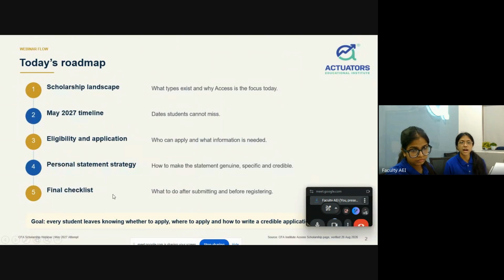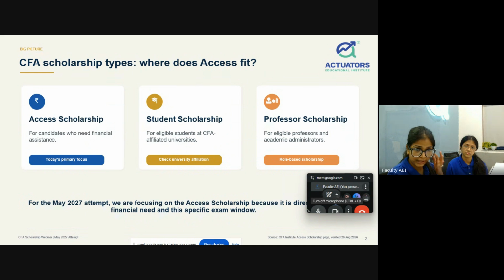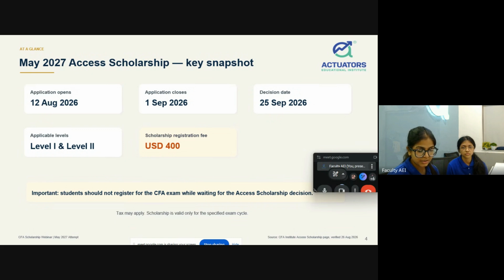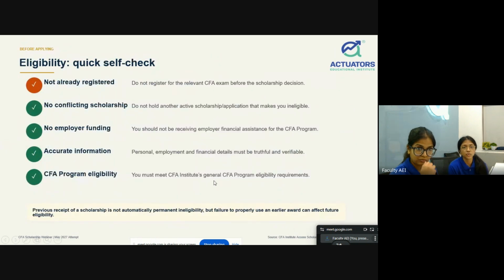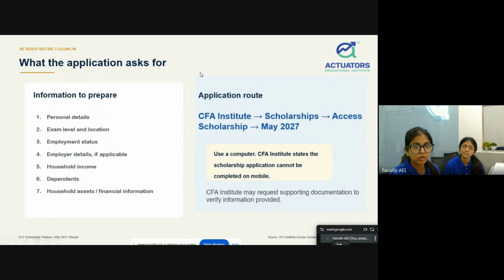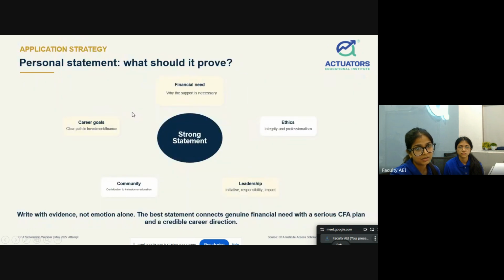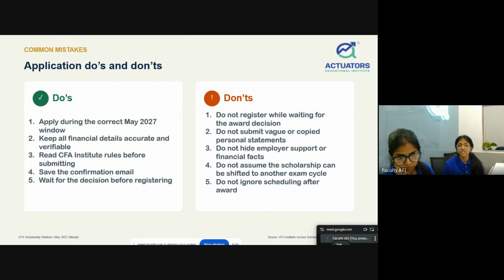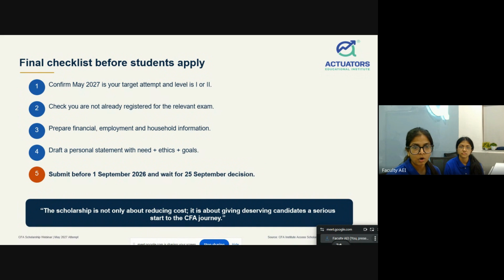CFA® Access Scholarship May 2027 | Complete Application Guide, Eligibility & Tips | CFA Level 1 & 2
Are you planning to appear for the CFA® Program May 2027 exam cycle?

The CFA Institute Access Scholarship can significantly reduce the financial barrier of starting your CFA journey. In this detailed webinar, we explain everything you need to know about the CFA® Access Scholarship application process.

In this session, we cover:
00:00 -  Introduction
00:33 - roadmap
01:24 - Types of scholarship
02:49 - key snapshots (important dates)
04:31 - timeline
05:56 - eligibility
07:28 - application needs
08:56 - personal statement
10:10 - common mistakes
12:12 - final checklist

The scholarship is not an afterthought — it is a deadline-based opportunity. Understanding the process early can make a significant difference.

This webinar is useful for:
• Students planning CFA Level I or Level II for May 2027
• Finance aspirants looking for affordable pathways into the CFA Program
• Working professionals planning their CFA journey

Presented by:
Actuators Educational Institute (AEI)

Start your CFA journey with the right information and the right strategy.